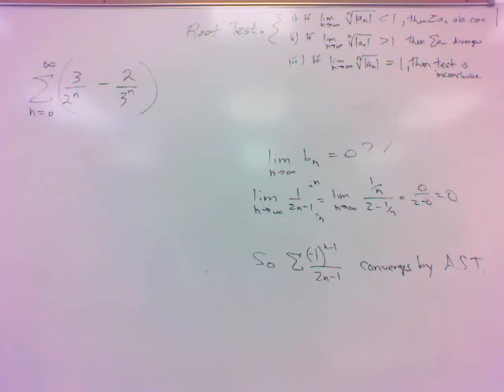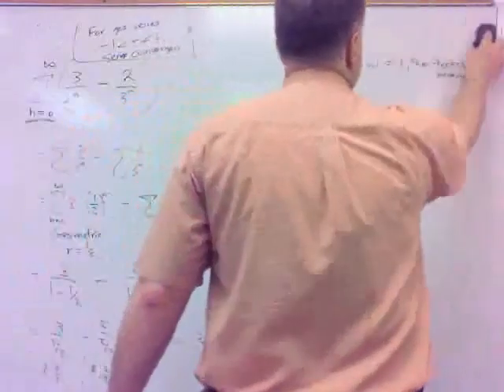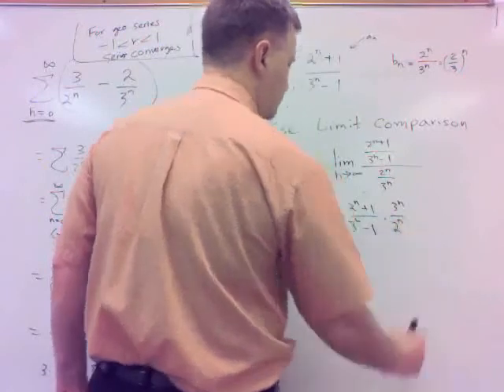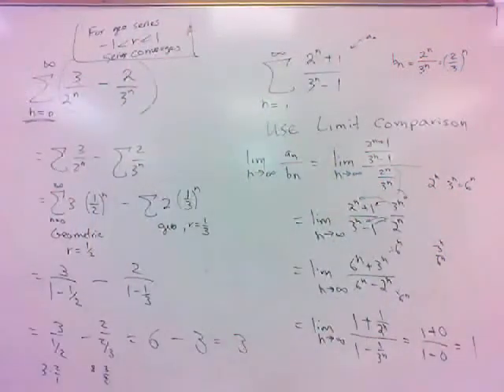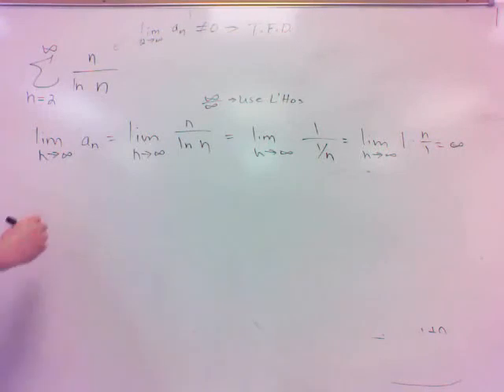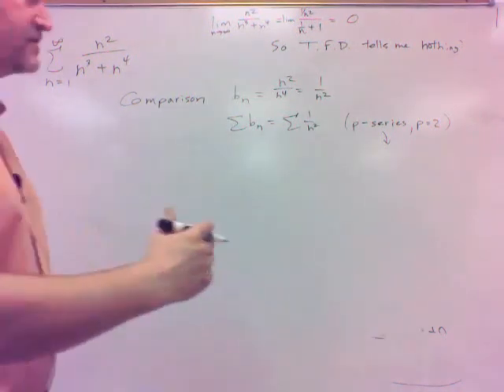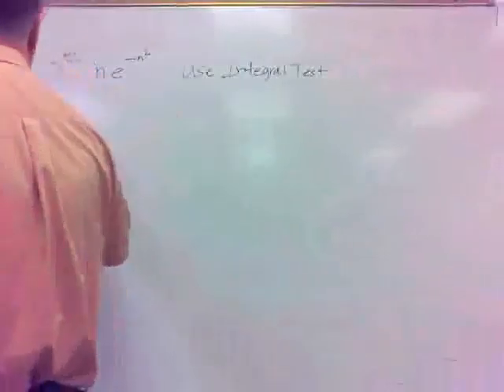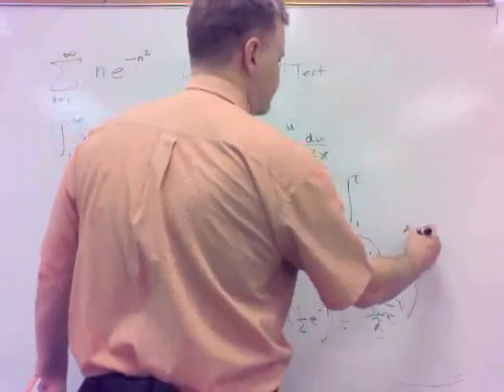280 11.7b More Strategies & Review for Testing Series edit